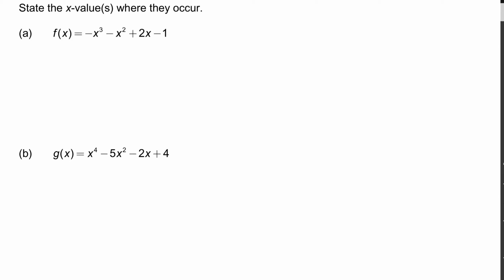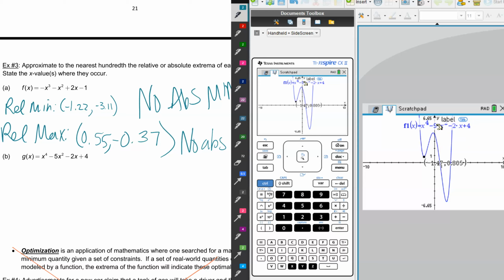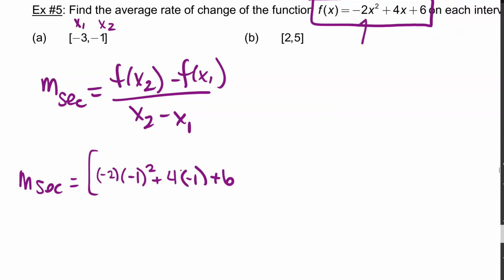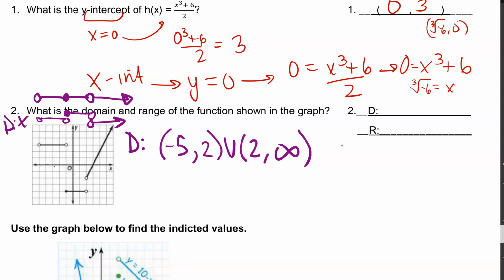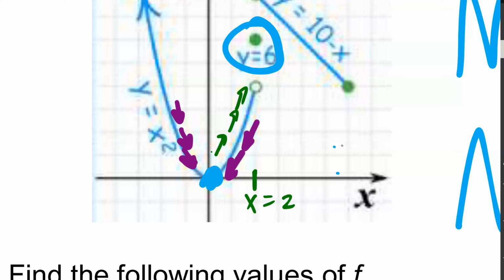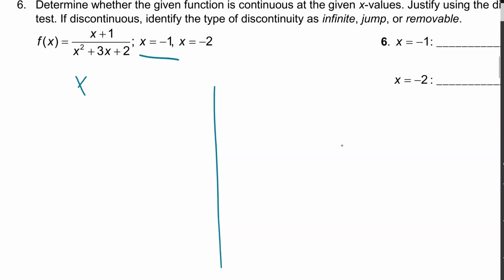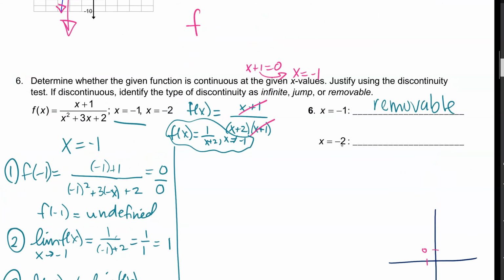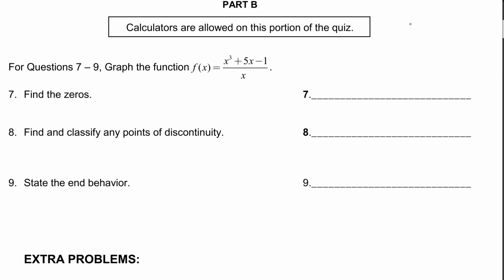1.4 pt 2 and beginning of practice test